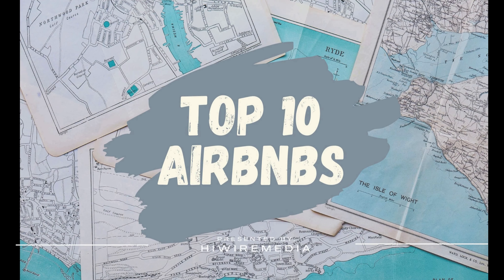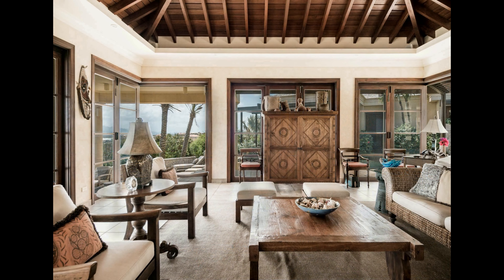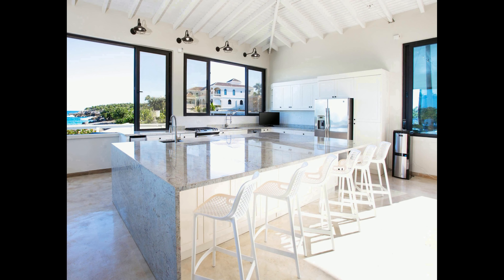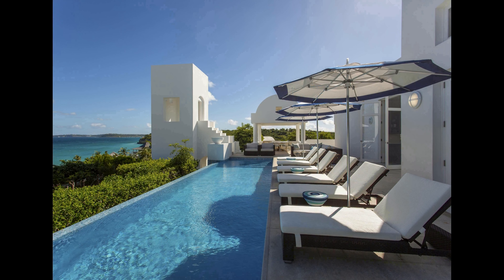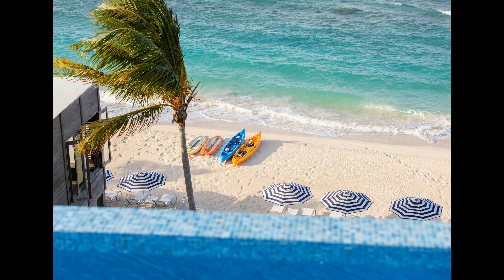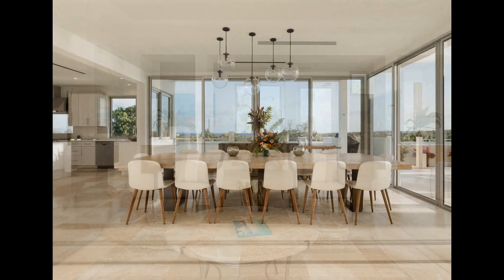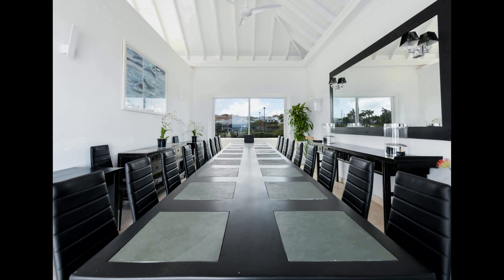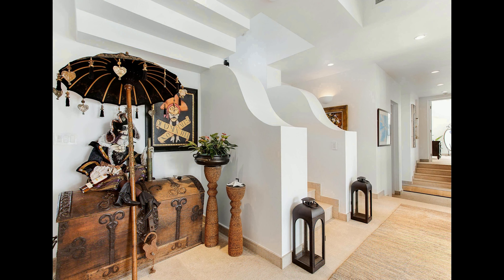Top 10 Airbnb's in Anguilla (ULTRA LUXURIOUS)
Welcome to our latest AirBNB Top 10 list. In this video we give you a virtual tour of the 10 best AirBNBs in Anguilla for June 2023. We've scoured all of the posts and picked the most stunning stays available. Don't miss out on your chance to book your dream vacation and make memories that will last a lifetime. Links to each stay below: